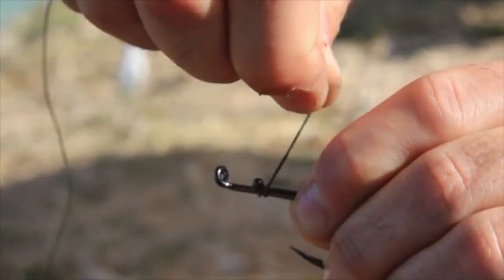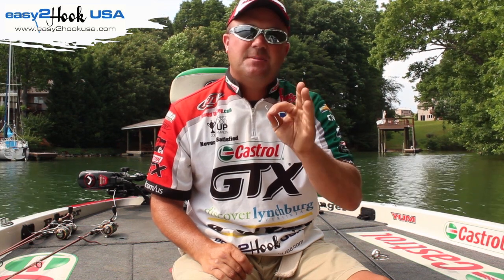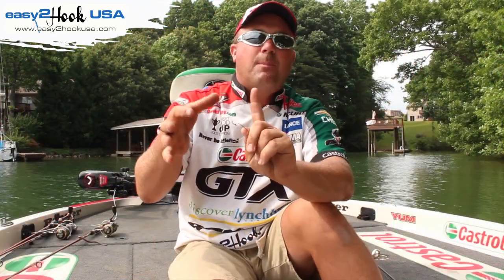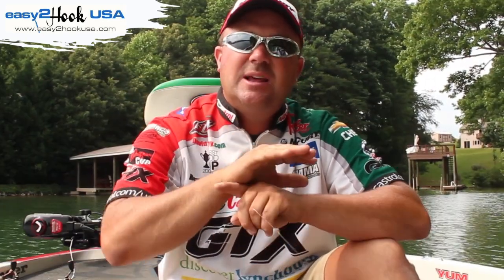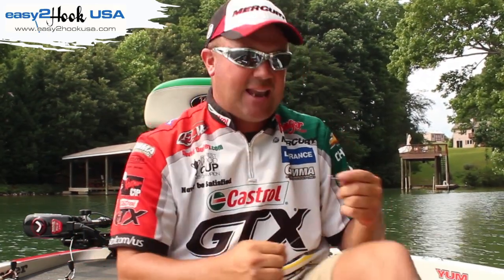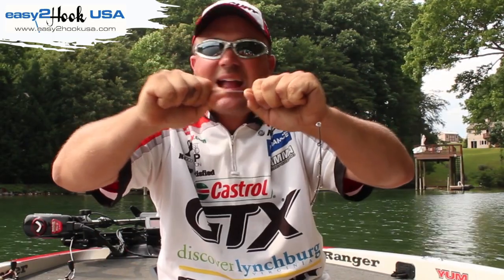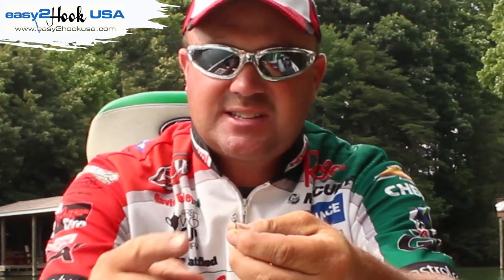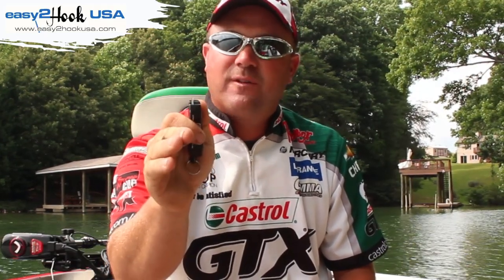Easy 2 Hook, Requires No Knot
The Easy2Hook is a hook that requires no knot for attaching to your line. Simply double your line, place the resulting loop over a tiny post on the hook shank, then wrap the doubled line around the hook shank four times.